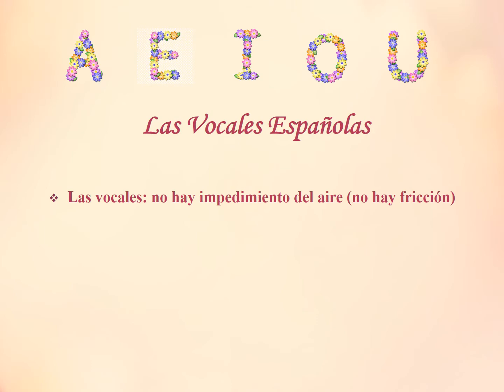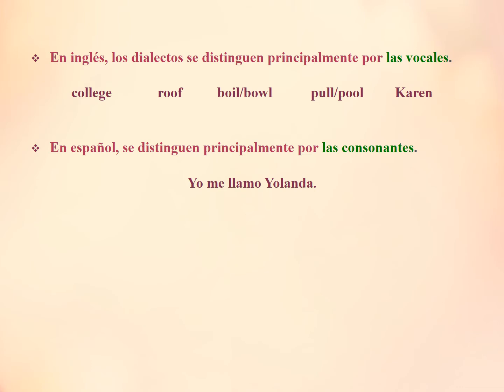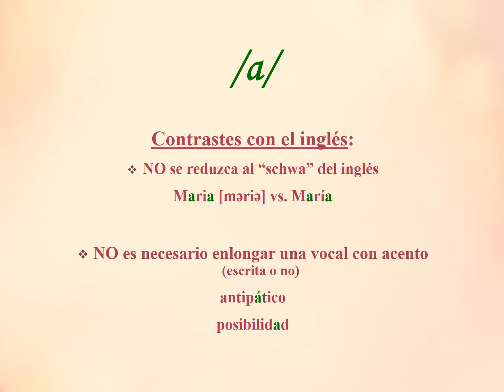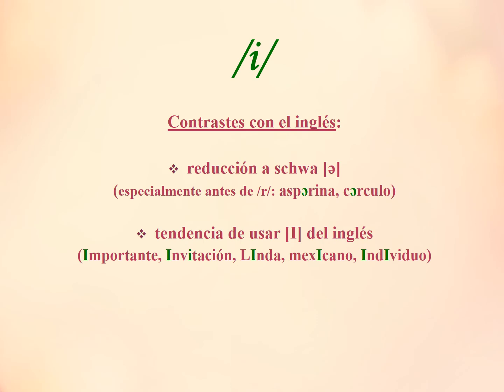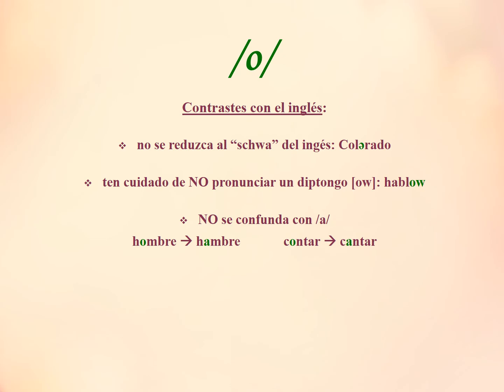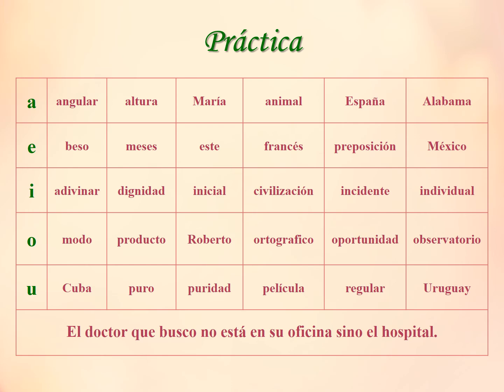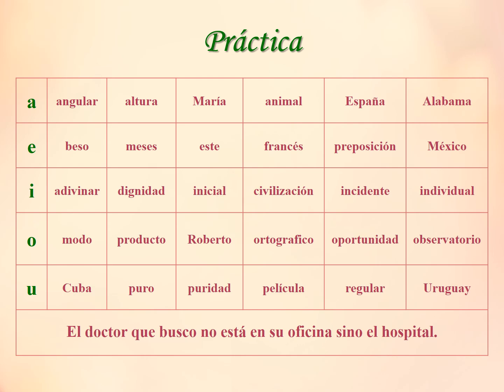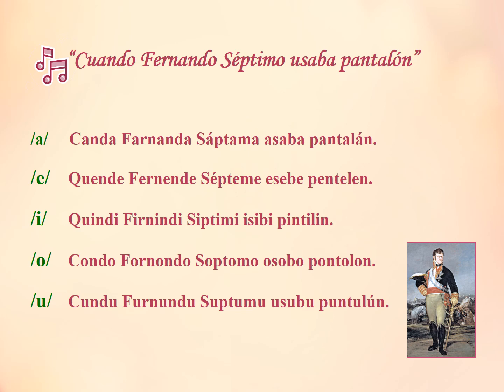PowerPointVideo 6 Narrated